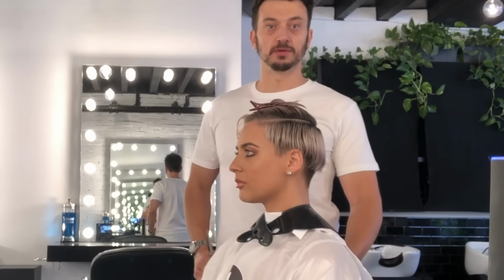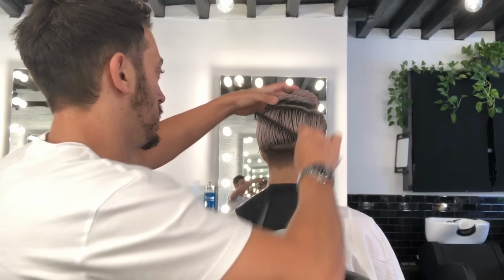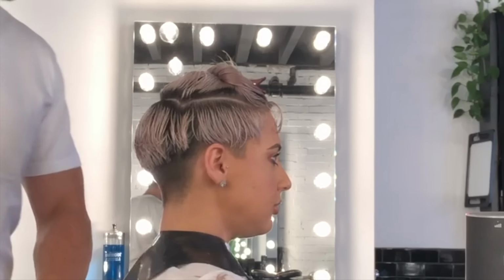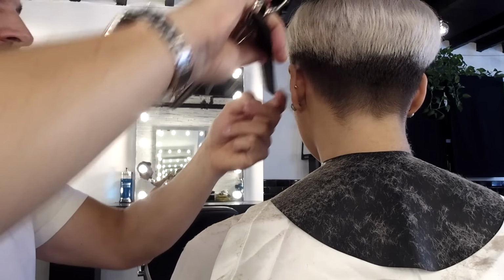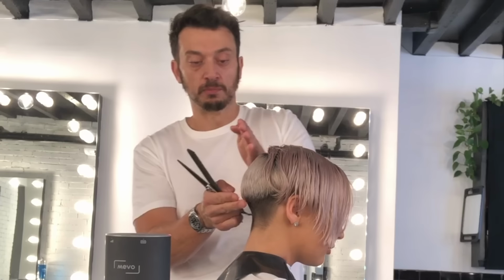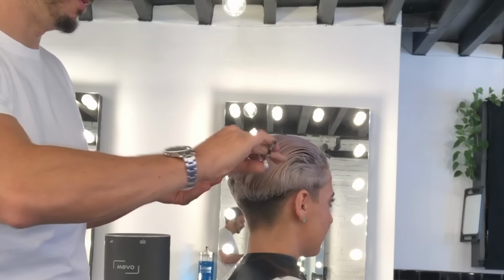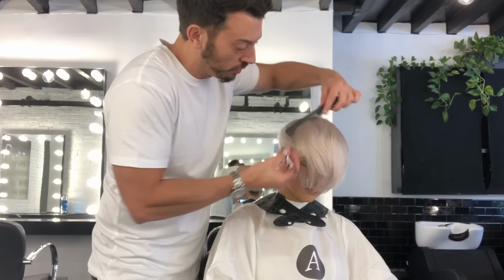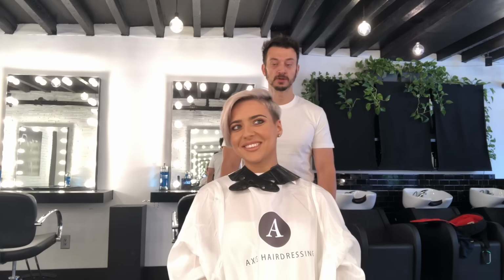How to Cut a Pixie New York Style on Episode #56 of HairTube© with Adam Ciaccia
Check out this sexy Pixie Cut on Amanda in New York.

Thanks to Francesco and the Team @ Prema Hair NYC and ANTI Collective for supporting my trip to NYC.